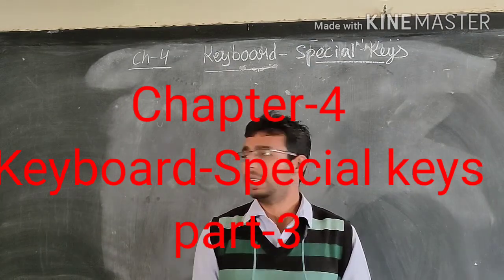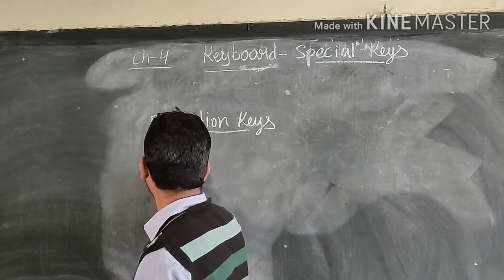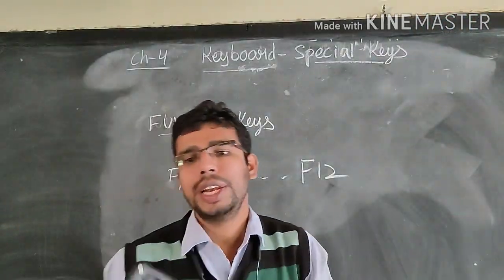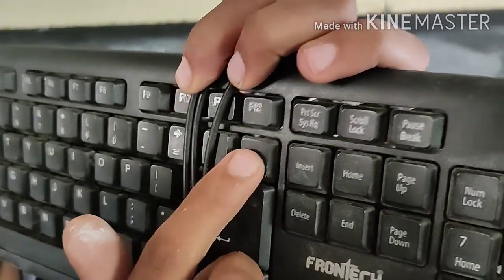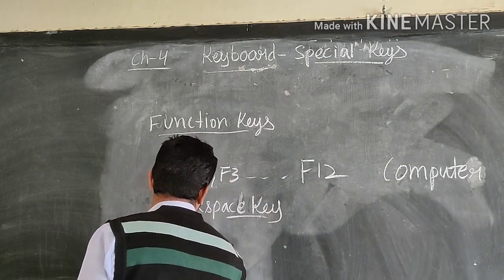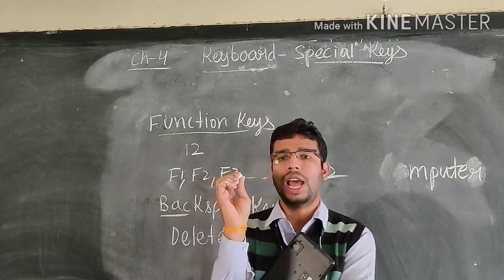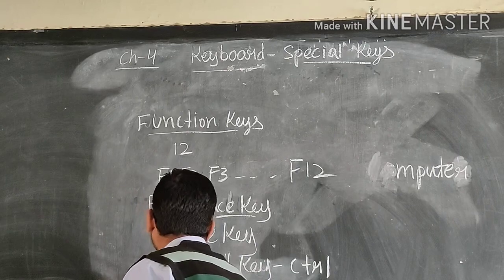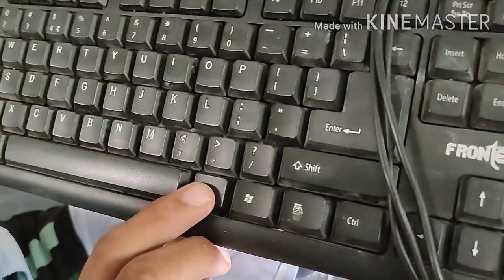10/11/2020, Computer,Ch-4, Keyboard-Special keys,part-3